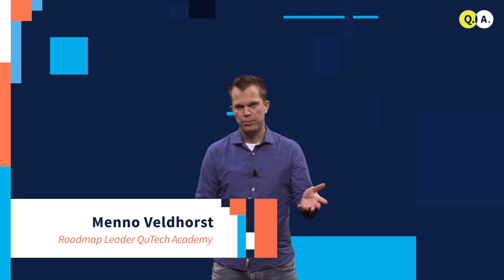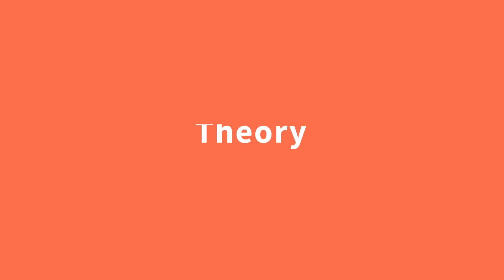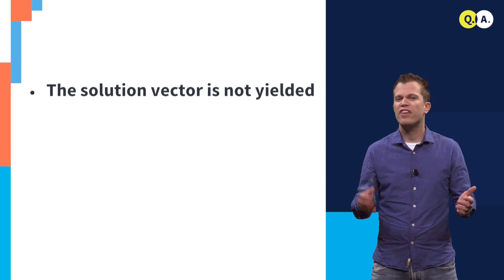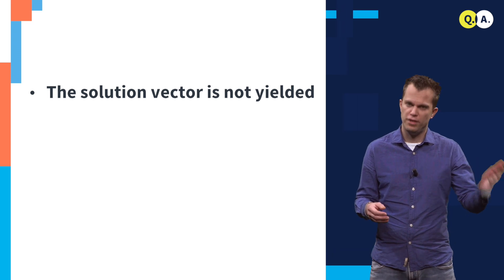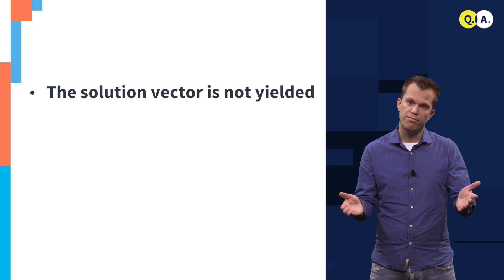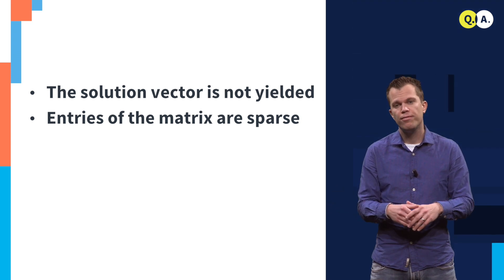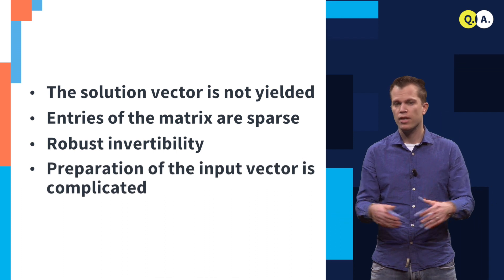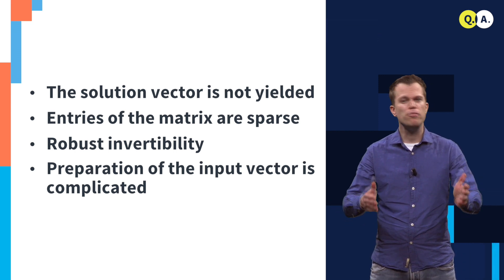Linear equations | QuTech Academy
Video: Linear equations

Do you want to learn more about Quantum Computers and the Quantum Internet?